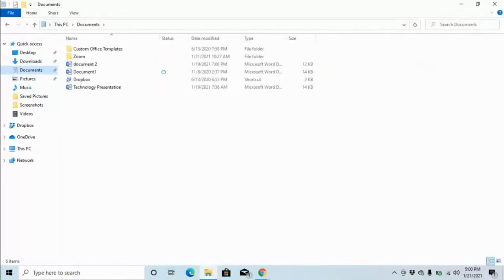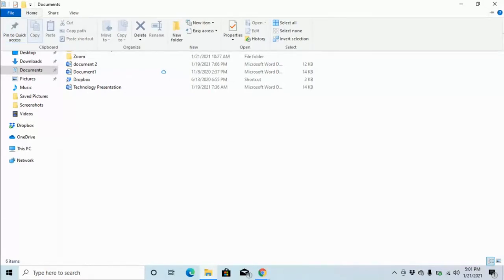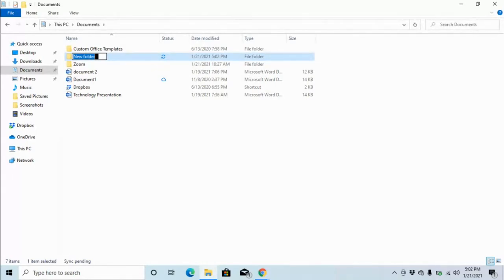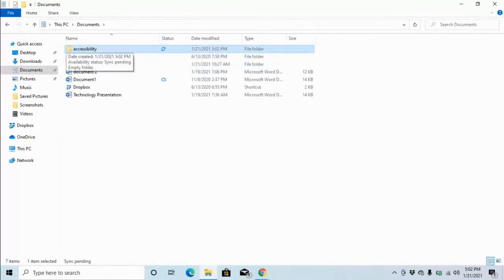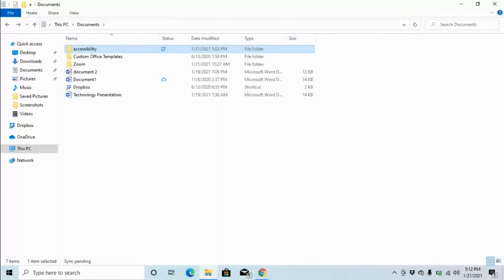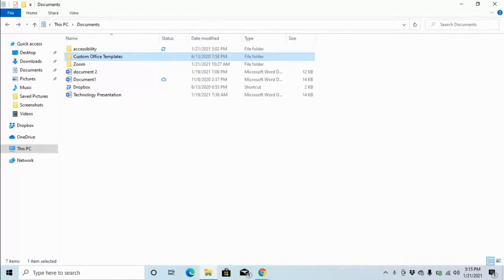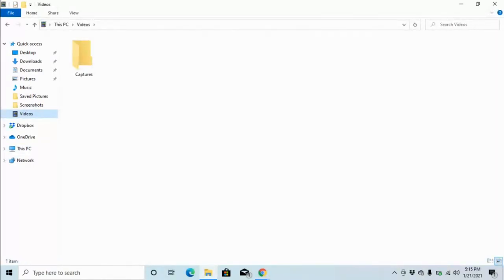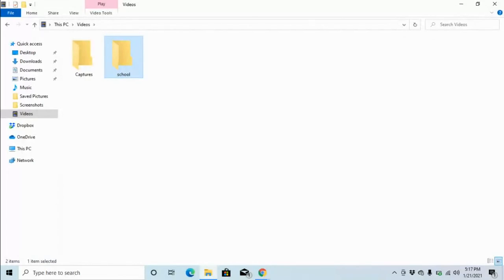Creating Subfolders in Windows; for blind and partially sighted people who use screen readers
This video demonstrates how screen reader users can go about creating subfolders within other large folders that are already on their Windows computers. It is intended for the blind or visually impaired and their families and teachers. If however you want to learn how to do this activity using just the keyboard and you are fully sighted, go right ahead and give it a listen!